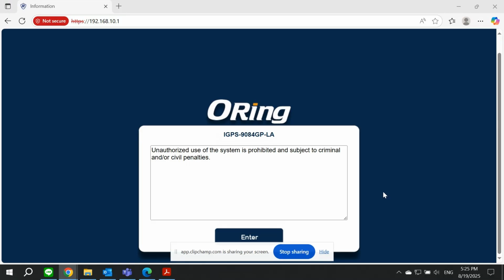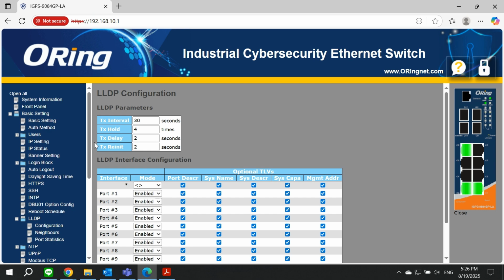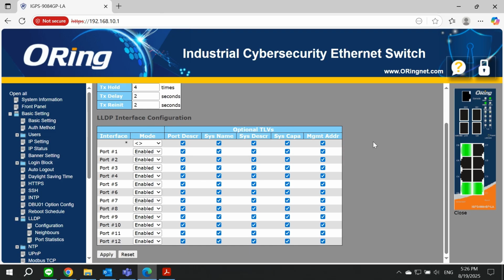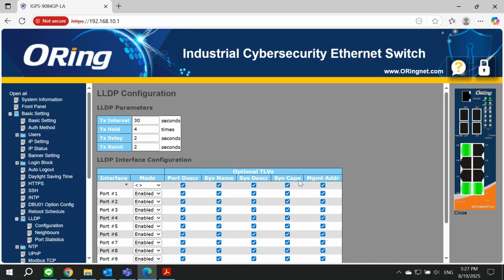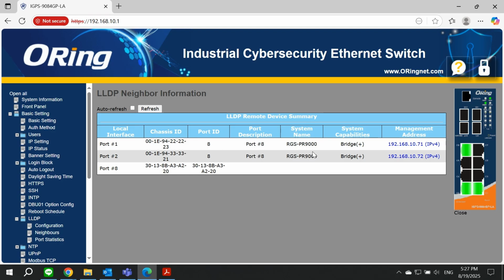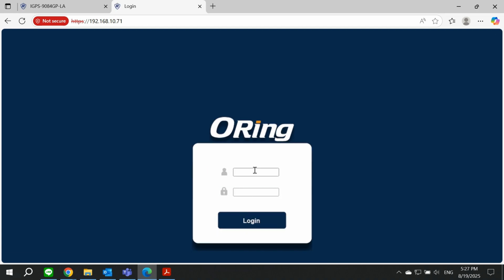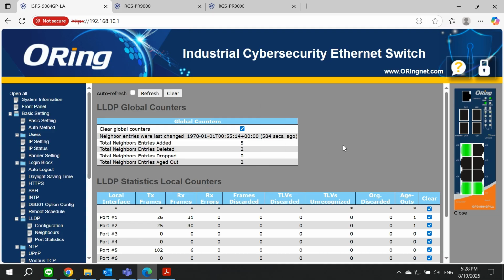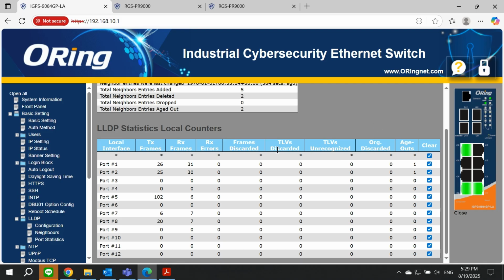Lesson 16 - LLDP